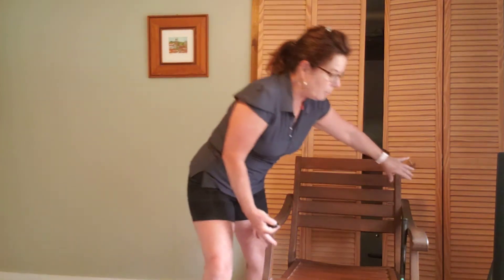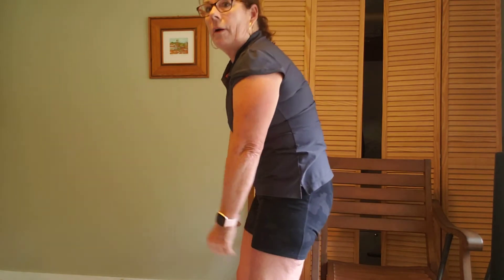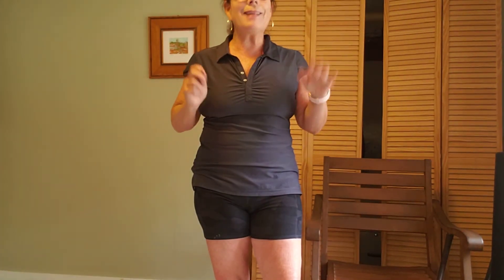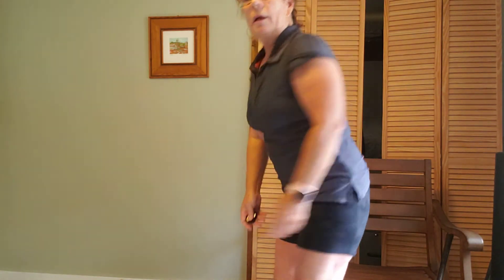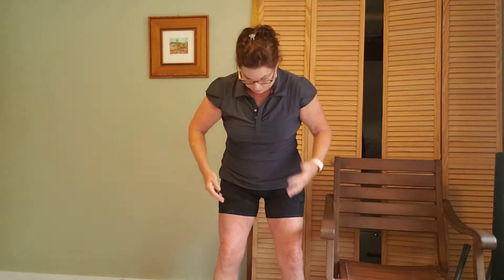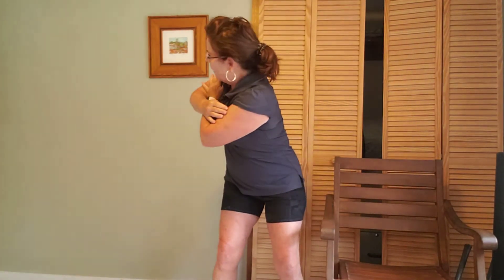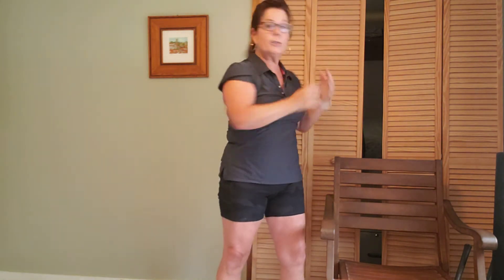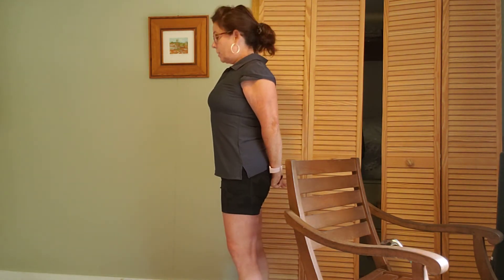Golf Warm ups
A warm-up is a necessary part of preparing for your golf game. Your warm-up should include dynamic movements that MIMIC the kinematics of the golf swing and address any tight or tense areas of your body. Since golf is a sport of rotation, your warm-up should always include rotational movements for the torso, shoulders and hips. Warm-ups prepare the mind and body for golf! In this video, I highlight a few of the must-do’s.